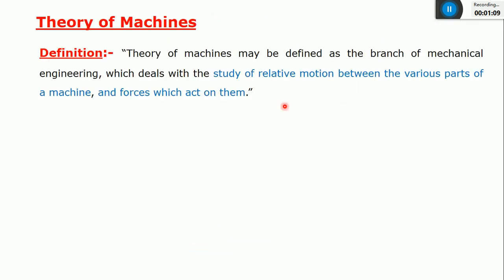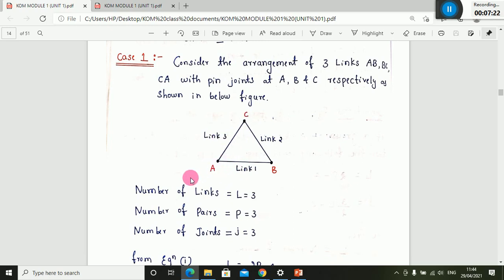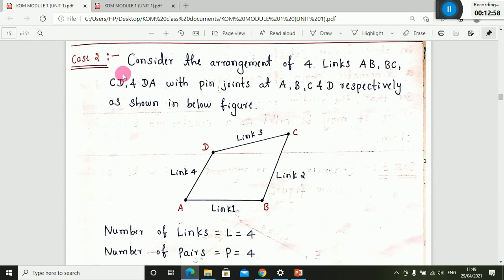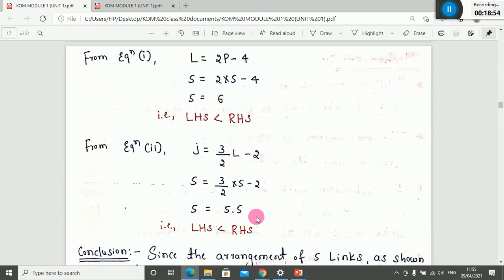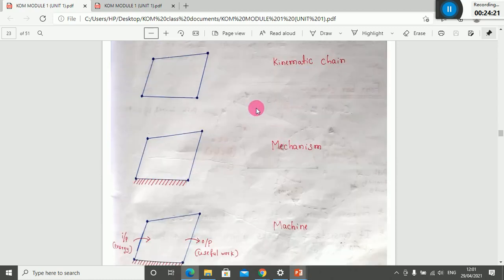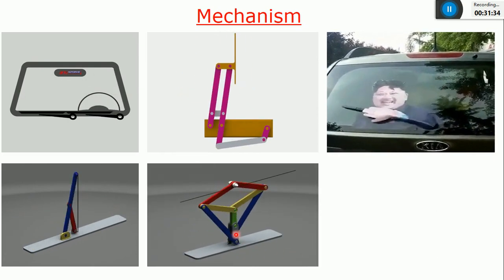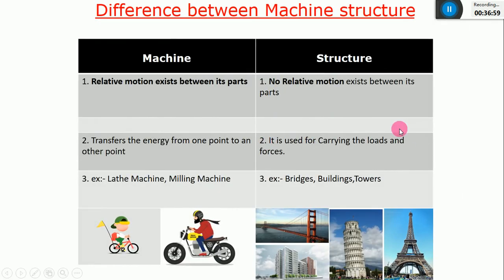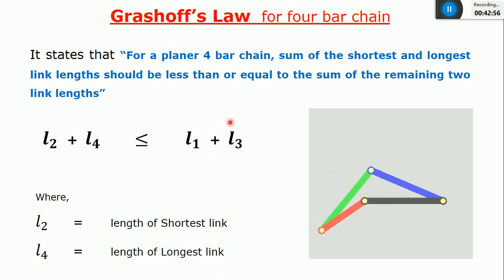KOM Class 1.4, By CJ